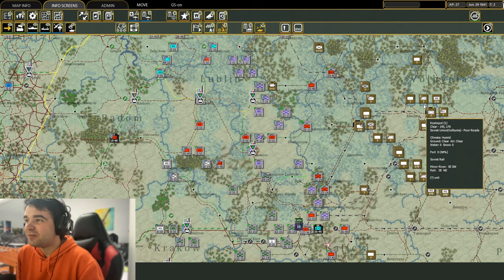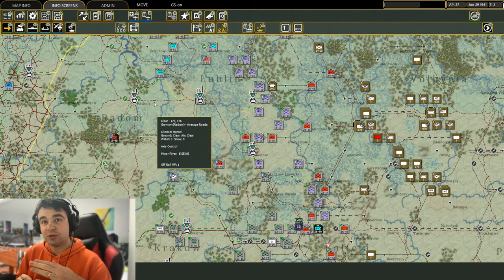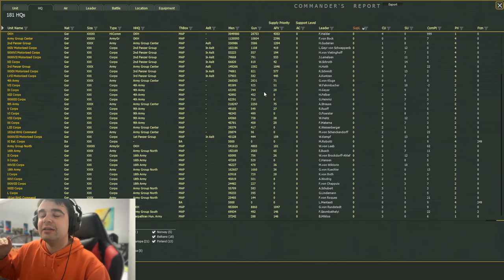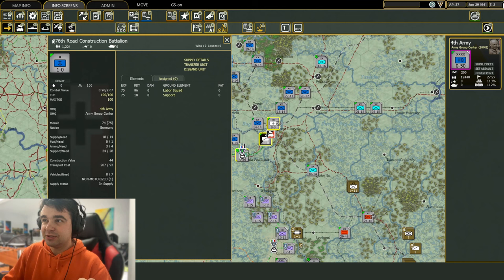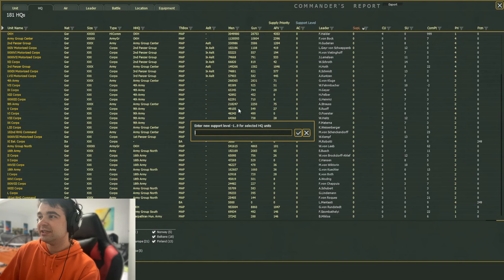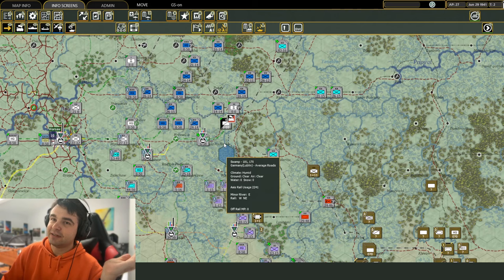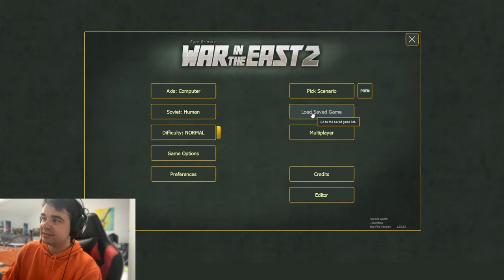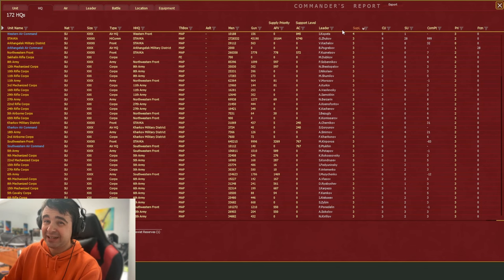Gary Grigsby's War in the East 2: Tips and Tricks (Early Game Support Levels)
Two options are presented:
1. Setting all support levels to 0, and pushing everything up to High Command by setting it to a 9.
2. Setting all units to locked initially. (recommended)